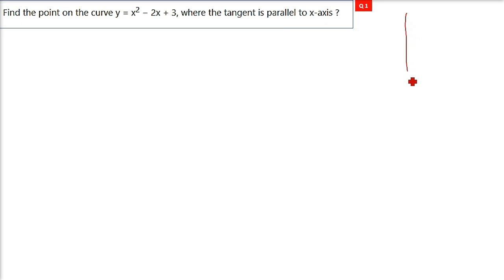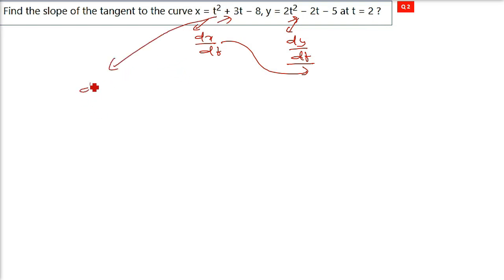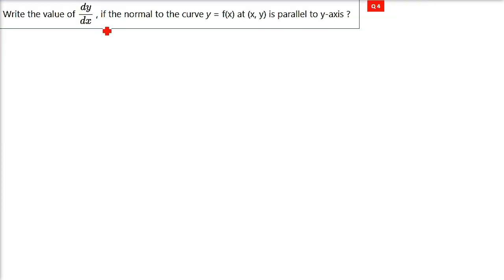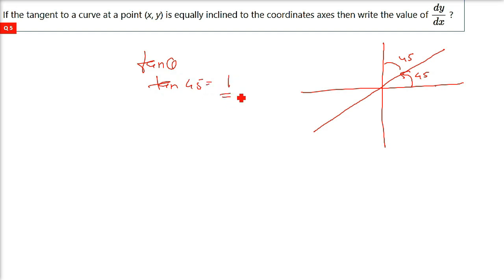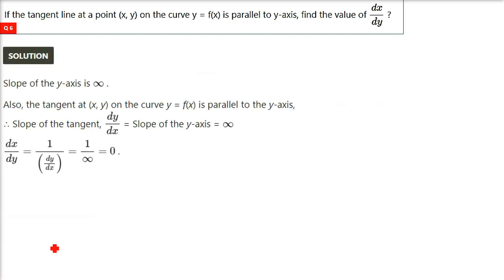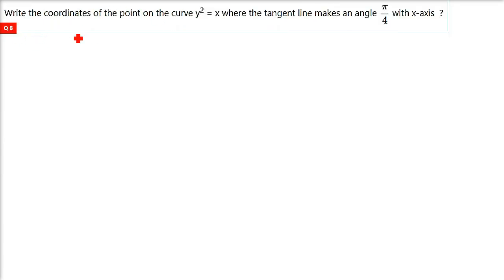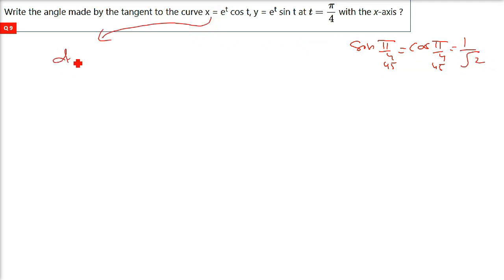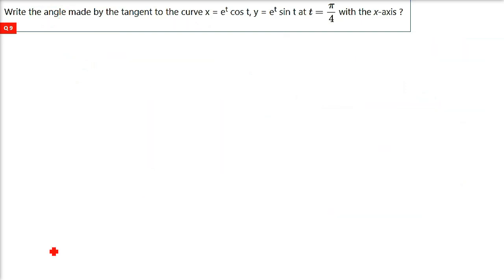RD SHARMA SOLUTIONS CLASS 12 CHAPTER 16 Tangents and Normals VSAQ Part 1